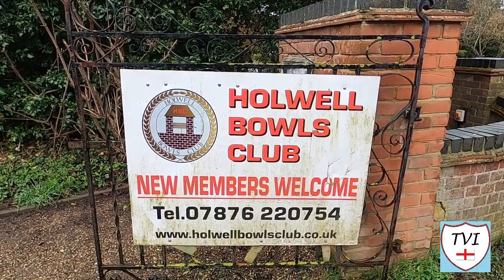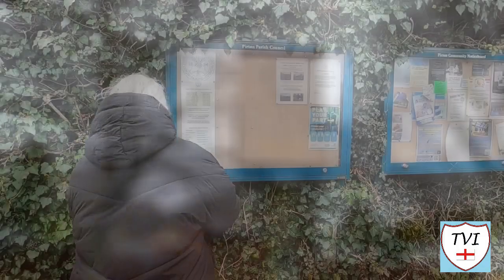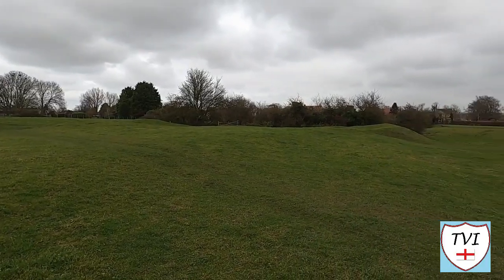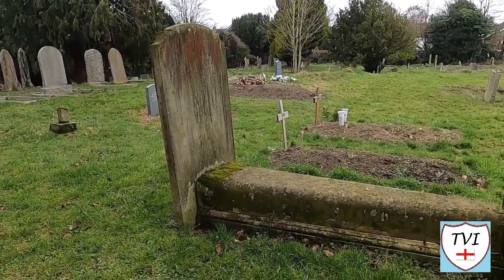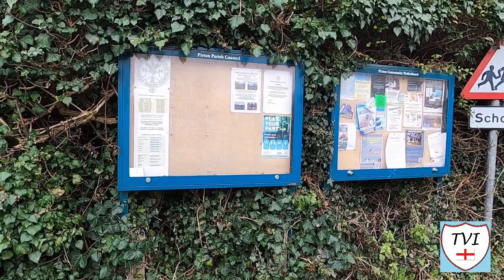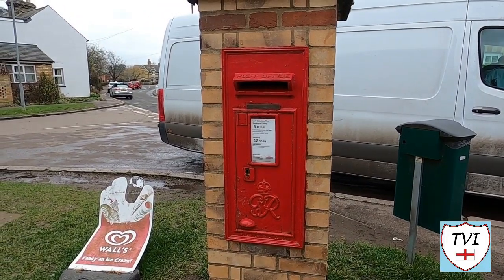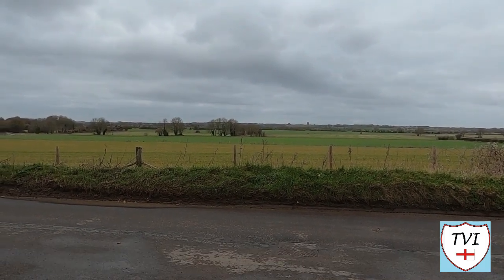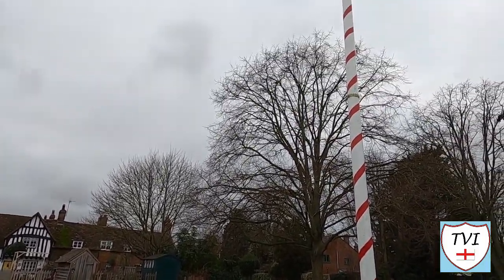PIRTON: North Hertfordshire Parish #2 of 35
NORTH HERTFORDSHIRE PARISH #2: PIRTON

Continuing our journey around North Hertfordshire, today we’re in Pirton, regarded as a small village but still much bigger than Holwell which we covered last week.

Pirton is a lovely place. Its first appearance in any kind of official record was in the Domesday Book. At that time it was known as Peritone, which would eventually become Pirton. Its name means Homestead of Pears

Pirton is a compact village located on the edge of an Area of Outstanding Natural Beauty that borders both Bedfordshire and the slopes of the Chilterns.

Much of it is a designated conservation area, and there are some 54 listed buildings here. Despite its quiet setting, Pirton is just 35 miles north of London and almost equidistant between the A1 and the M1, giving villagers the best of both worlds; a peaceful country existence and good commuter links.

There are two churches in Pirton - one Methodist, one Anglican. There's also village school and two  pubs – namely the Motte and Bailey on Great Green, and the Fox on the High Street.

The Motte and Bailey pub takes its name from the fact that Pirton once had a castle. We’ll be seeing that on our journey around the place.

The Icknield Way long distance path, which stretches from Buckinghamshire to Suffolk, passes through the village, as does the Icknield Way Trail, popular with off-road cyclists and horses

There are many more reasons to love this one, so lets go find them!